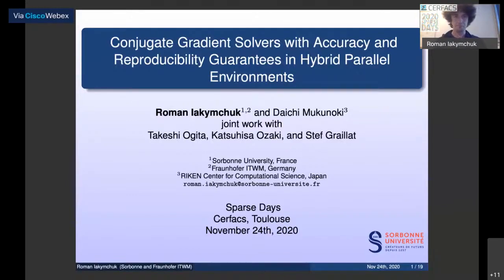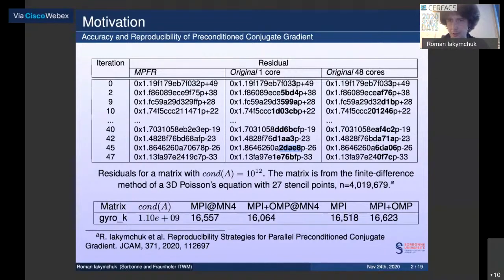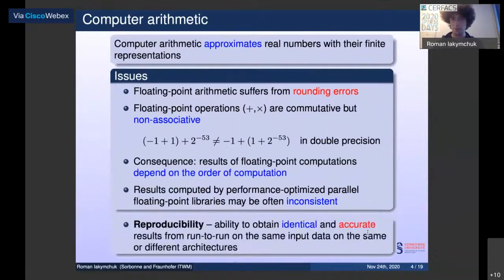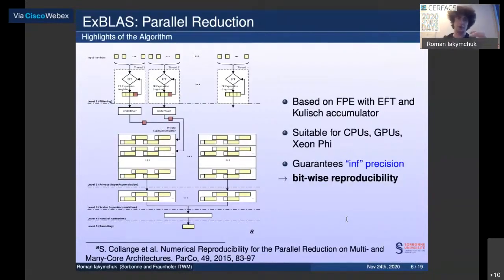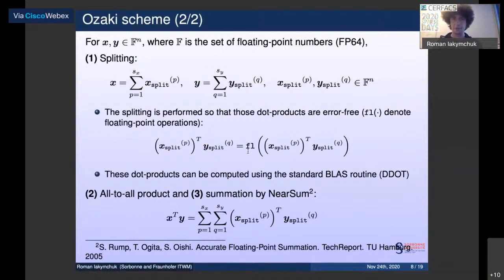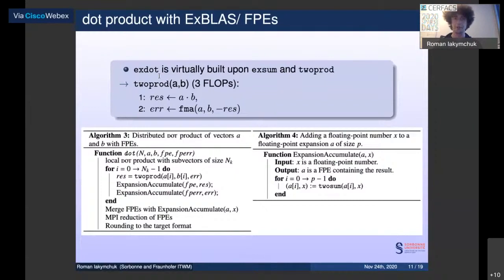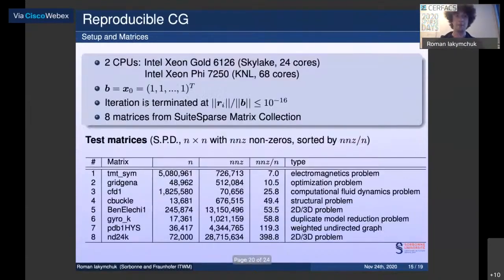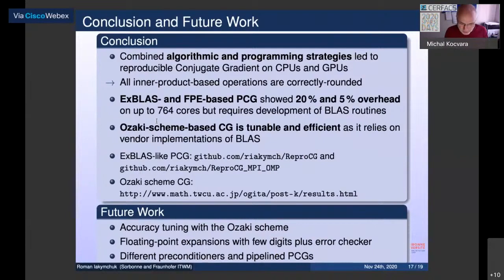Roman Iakymchuk - Sparse Days 2020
Roman Iakymchuk: Conjugate Gradient Solvers with Accuracy and Reproducibility Guarantees in Hybrid Parallel Environments.